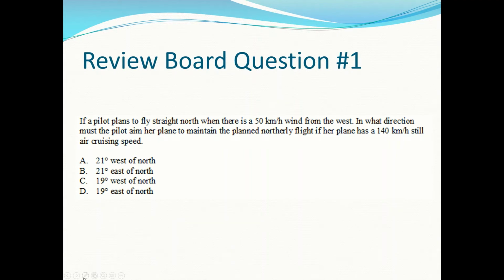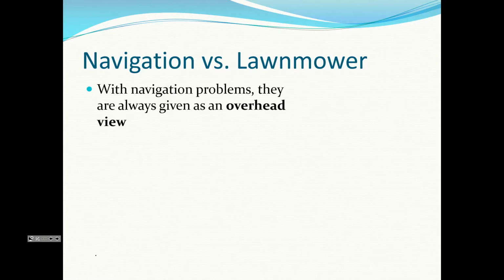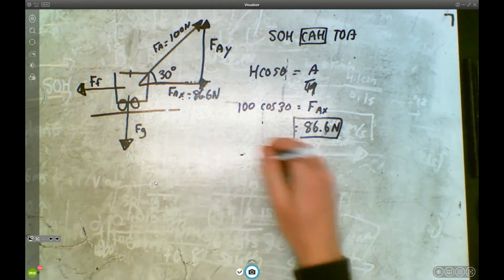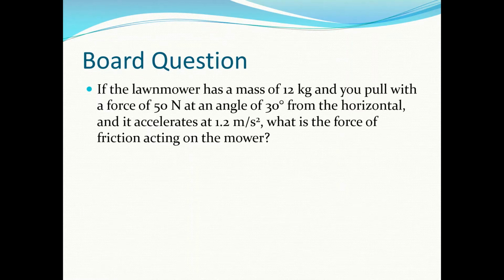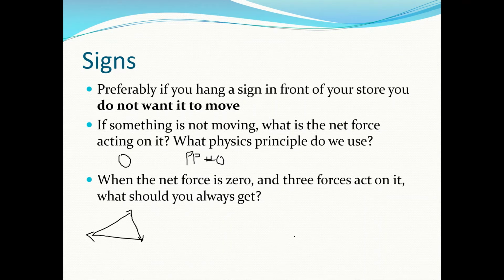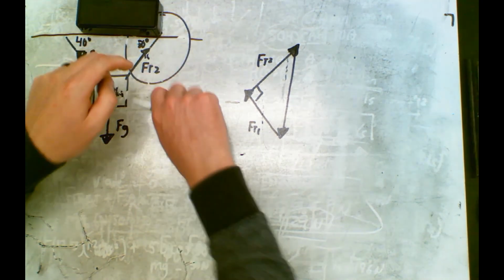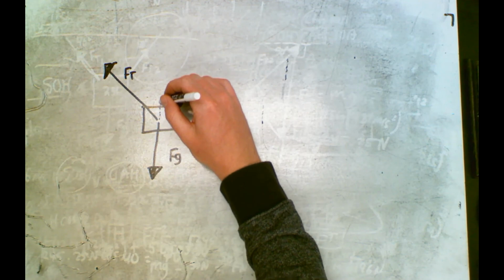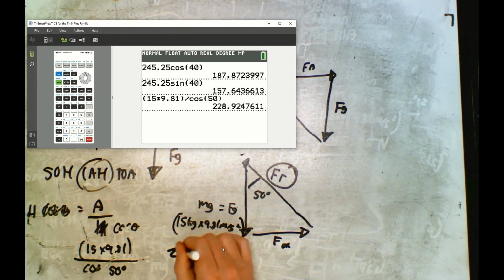3 Lawnmower and Sign Questions